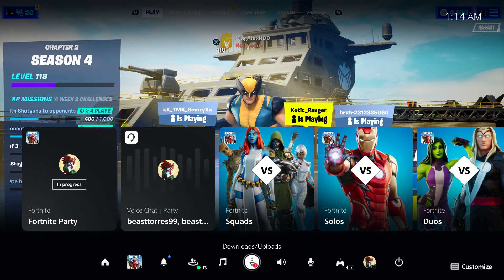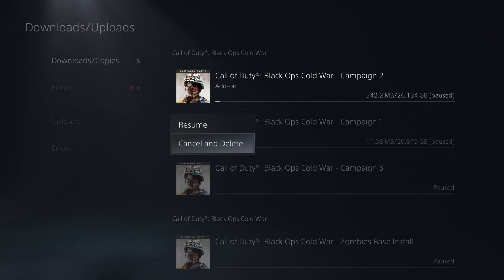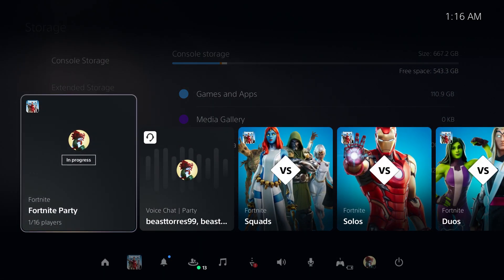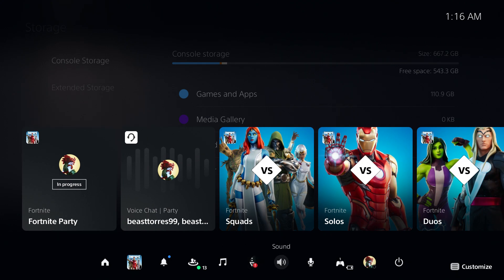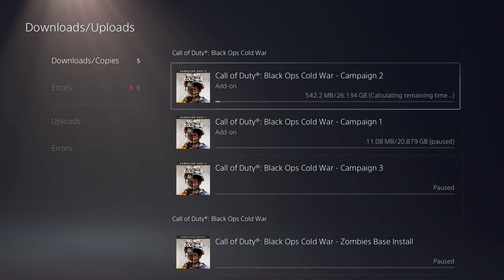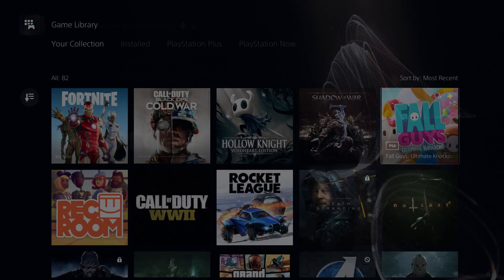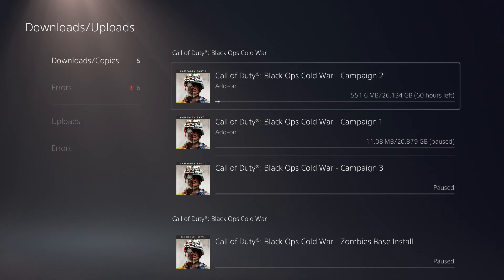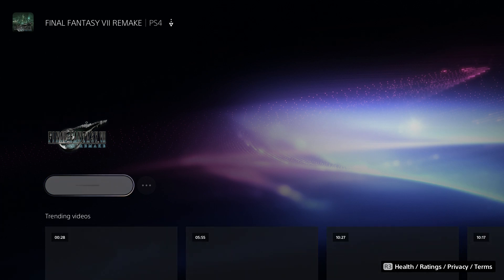How To Cancel and Delete transfer save data From PS5 - Where to Install & Pause Download Games PS5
In this video i'm going to show you How To Cancel and Delete transfer save data From On The PS5 Setting. Very easy step on where to Cancel and Delete transfer save data From The PS5. Cancel and Delete transfer save data From the PS5 and how to close a game on the PS5. How To Cancel and Delete transfer save data From The PS5 - Where to Install & Pause Download Games